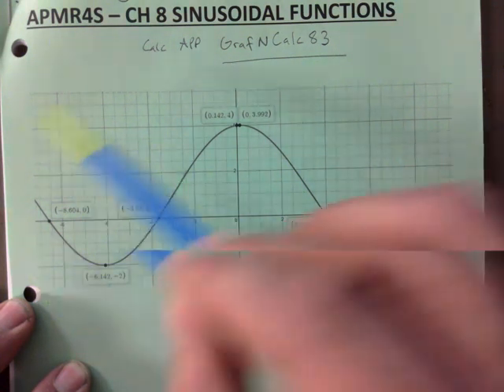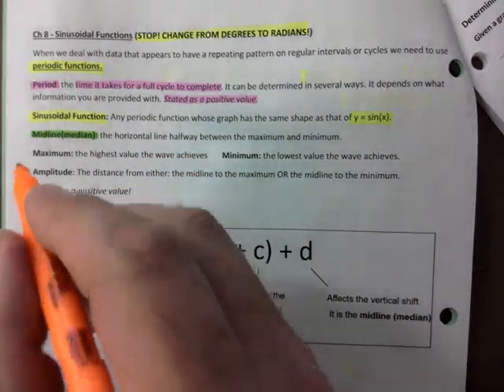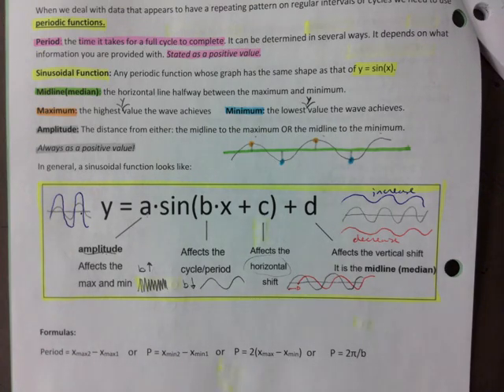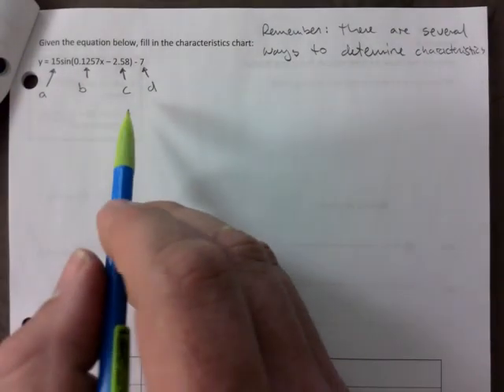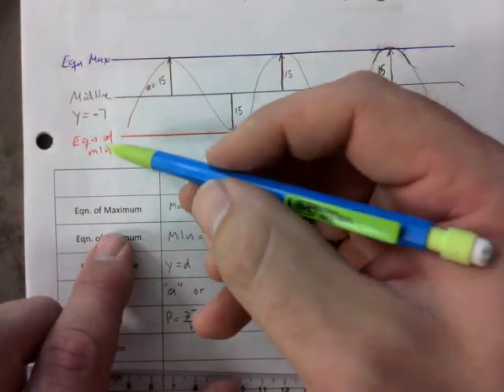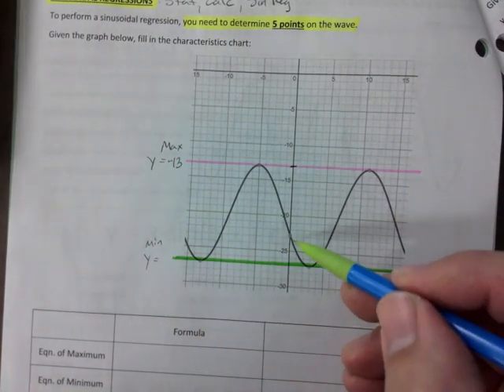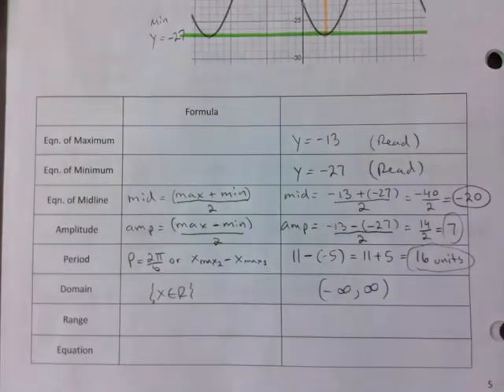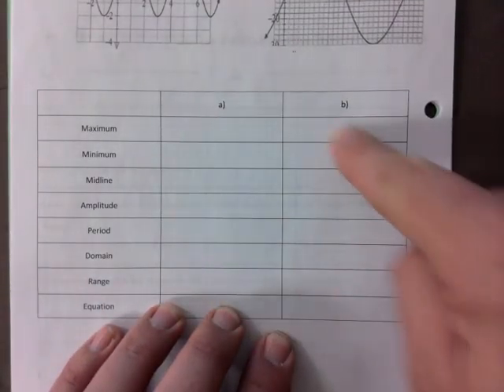APMR4S INTRO TO SINUSOIDAL FUNCTIONS